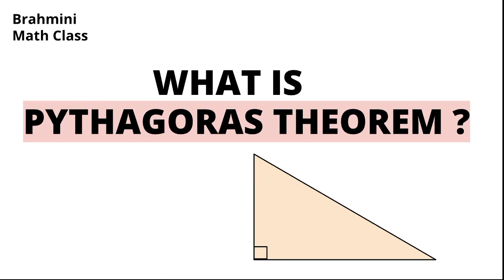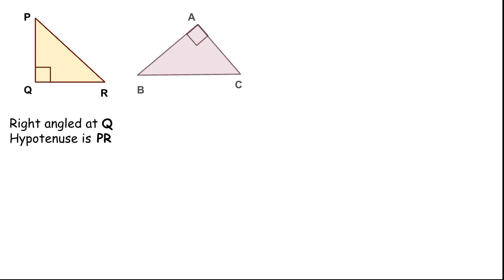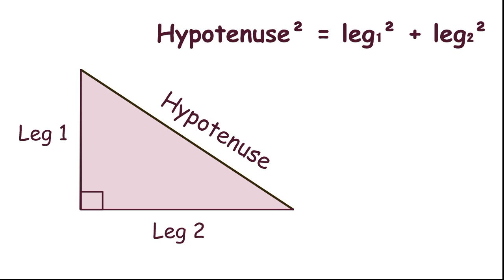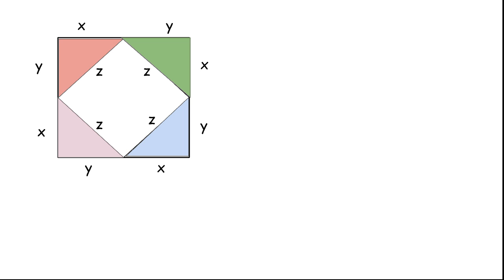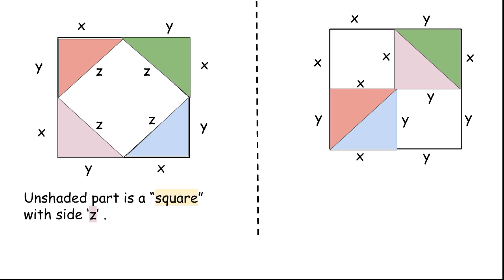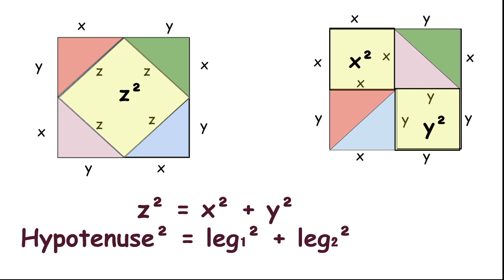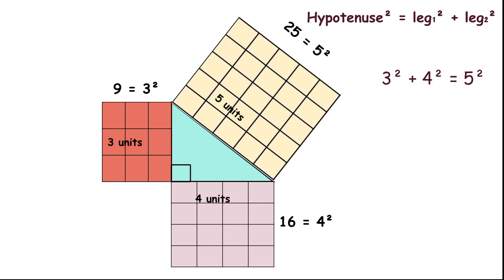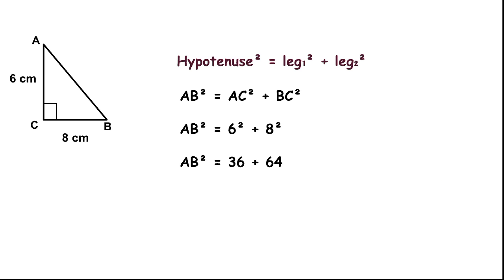Pythagoras theorem || Brahmini math class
In this video we shall discuss about Pythagoras theorem and it's applications.